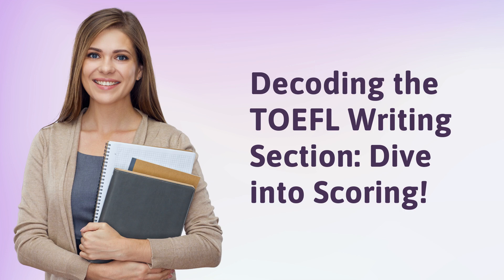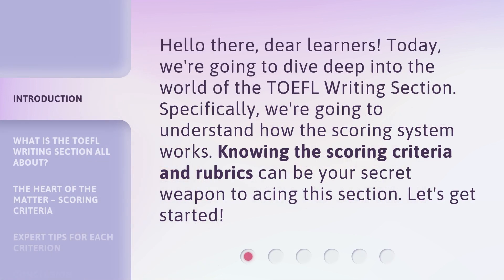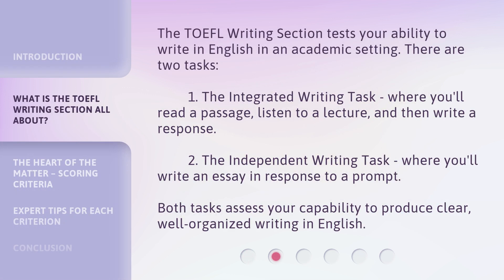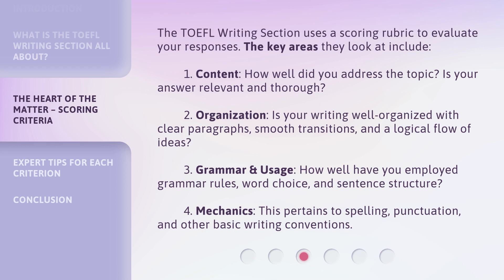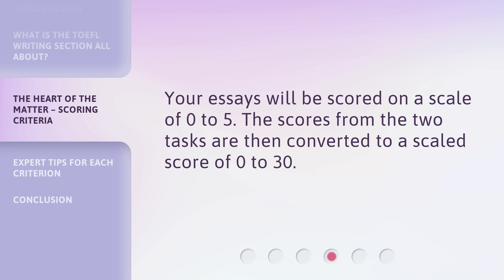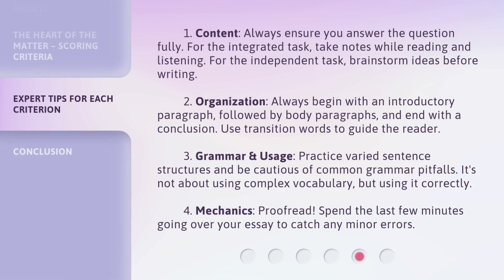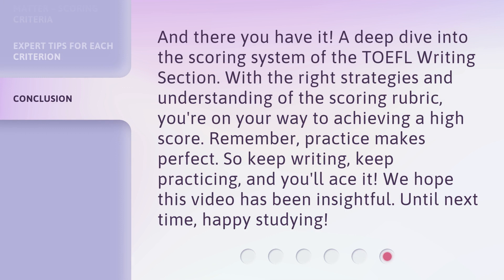Decoding the TOEFL Writing Section: Dive into Scoring!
Crack the TOEFL Writing Section: Master the Scoring System! • Discover the secrets to acing the TOEFL Writing Section by understanding the scoring system. Learn about the criteria and rubrics used to evaluate your responses, and gain expert tips for each criterion. Get ready to excel in this crucial section!

00:00 • Introduction - Decoding the TOEFL Writing Section: Dive into Scoring!
00:30 • What is the TOEFL Writing Section All About?
01:02 • The Heart of the Matter – Scoring Criteria
01:58 • Expert Tips for Each Criterion